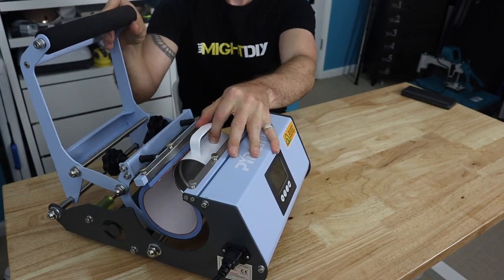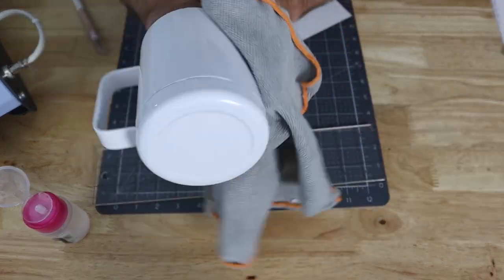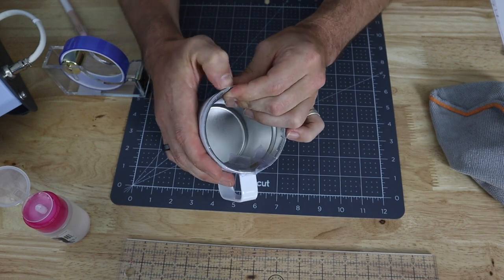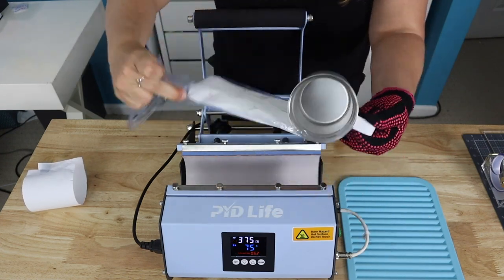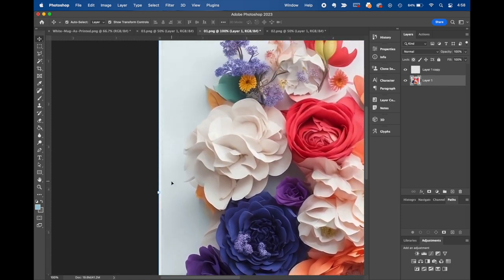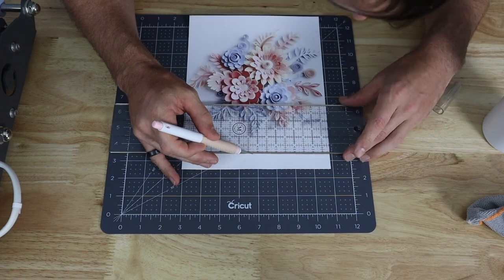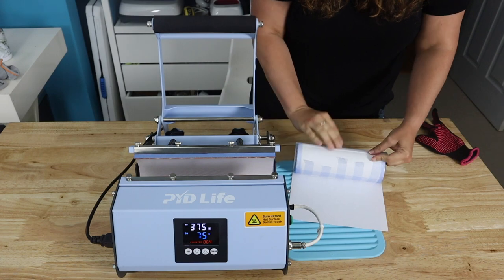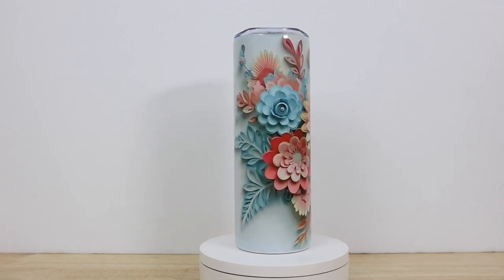How to Get Stunning 3D Sublimation on Tumblers & Mugs!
Welcome to YouTube video all about the fascinating world of 3D sublimation for tumblers and mugs! In this video, we dive deep into the mesmerizing art of transforming ordinary drinkware into eye-catching masterpieces using 3D sublimation techniques.

Prepare to be amazed as we explore the endless possibilities of customization and personalization that 3D sublimation offers. Whether you're a creative hobbyist, a small business owner, or simply someone who appreciates unique and personalized gifts, this video is a must watch!

Join us as we demonstrate the step-by-step process of 3D sublimation, from selecting the perfect design and transferring it onto a specialized sublimation paper, to the mind-blowing moment when heat and pressure work their magic, transforming a blank tumbler or mug into a vibrant work of art.

Throughout the video, we'll discuss the tools and materials necessary for successful 3D sublimation, including sublimation printers, heat presses, sublimation inks, and the ideal sublimation blanks. We'll also share some pro tips and tricks to help you achieve stunning results every time.

Sublimation Ink
Sublimation Tumbler
Epson EcoTank 15000
Silicone Mats for Cooling
Heat Resistant Tape
Heat Resistant Gloves
Self-Healing Cutting Mat

📖 Chapters
00:00 Introduction
00:34 How to Sublimate a 3D Design on a Mug
04:15 Time and Temperature for Sublimating a Mug in a Tumbler Press
05:19 How to Sublimate a 3D Design on a Tumbler
10:02 Time and Temperature for Sublimating a Tumbler in a Tumbler Press
11:11 Exit